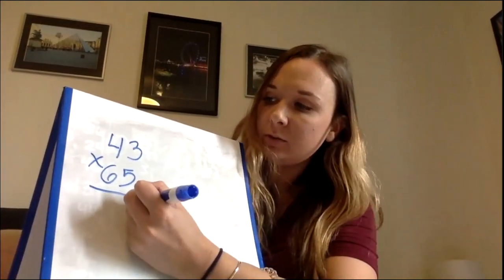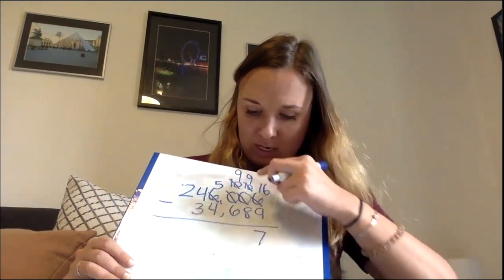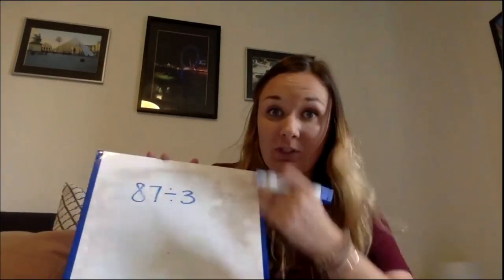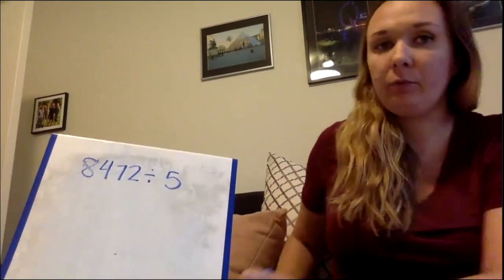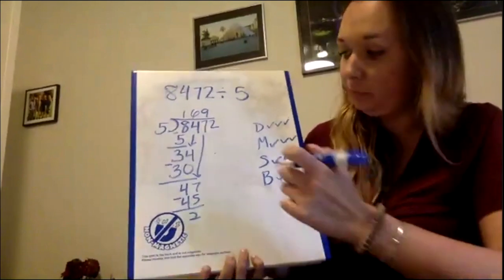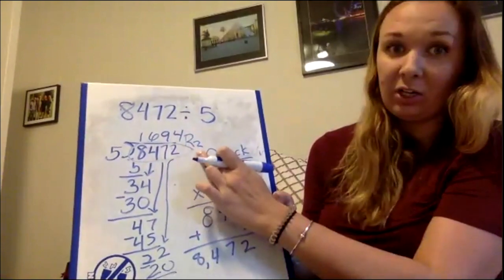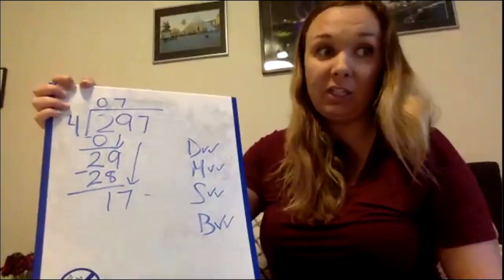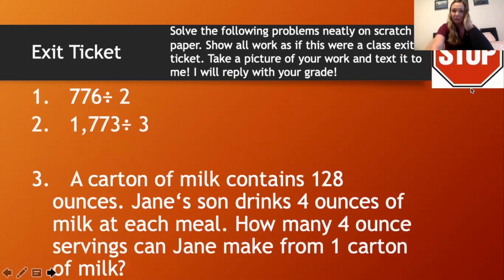Long Division Review